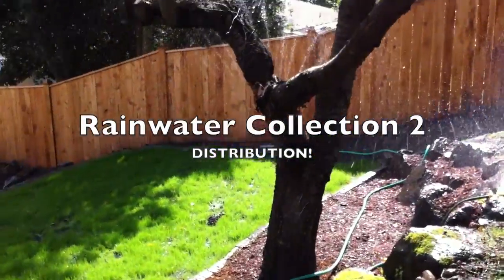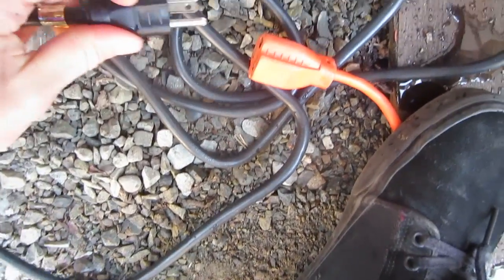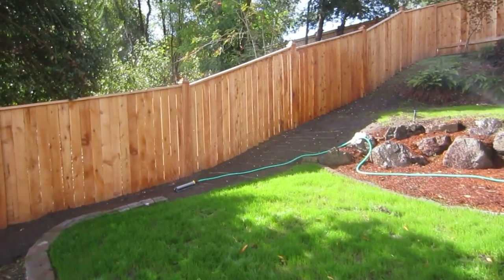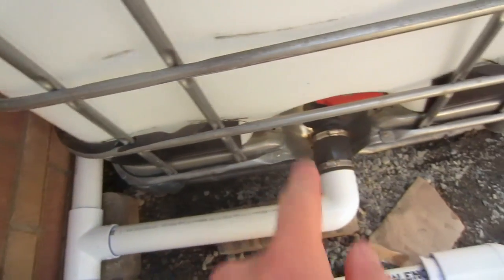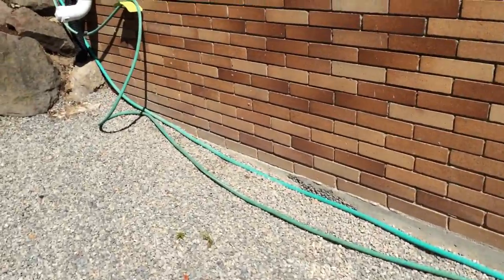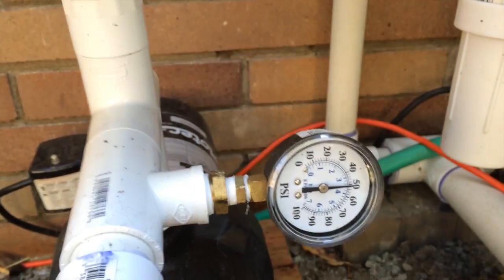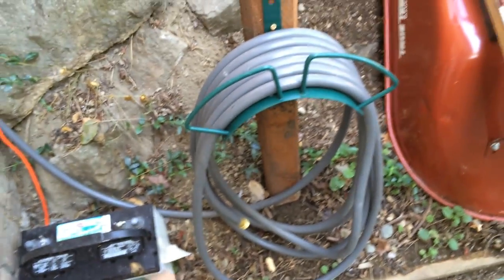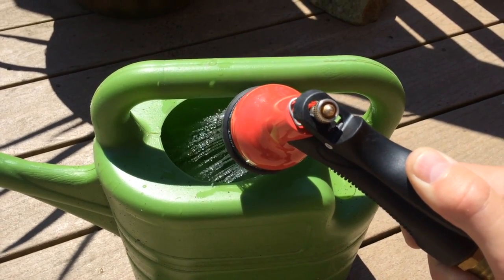600 Gallon Simple Rain Water Collection System - Pump - Part 2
I finally finished the video of my home system. Showing the shallow well pump we use to water our plants and any other water needs we have outdoors. Currently my temporary garden hose system has lasted almost 3 years. I plan on running 3/4"  PVC around the house. Currently the pump turns of if pressure drops below 40 psi and stops at 60 psi which is perfect for my uses so far. Also I added another valve to flush the toilet off this system too. Seattle just made that legal and this water stays very clear.

Pump w/ pressure switch
4 gallon Pressure Tank